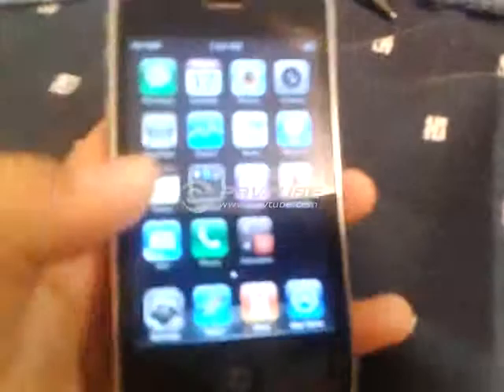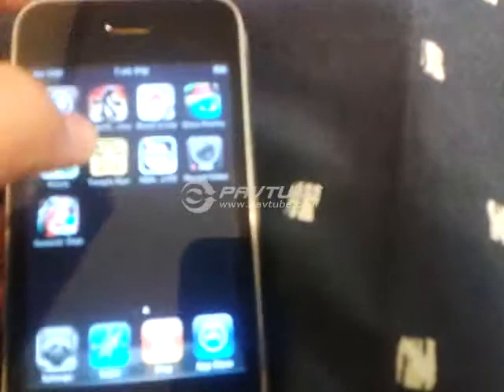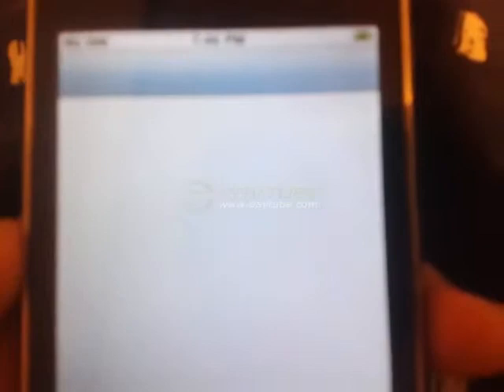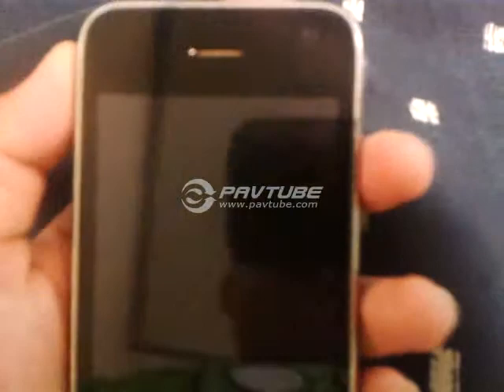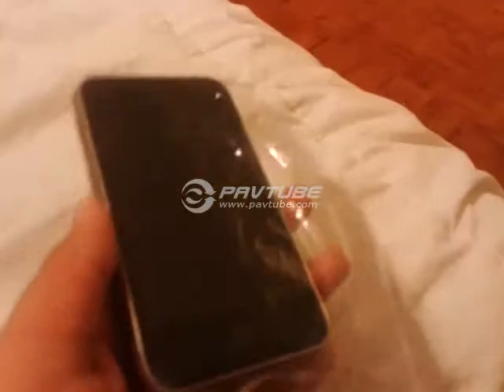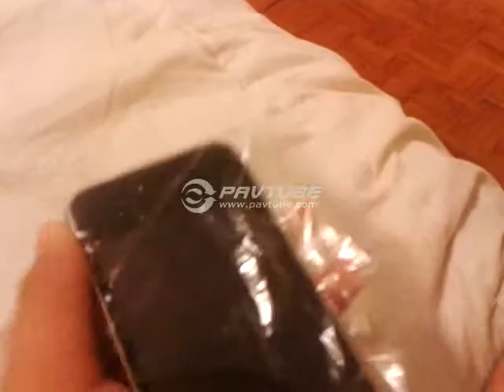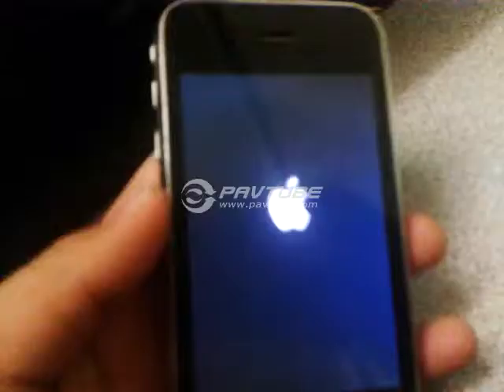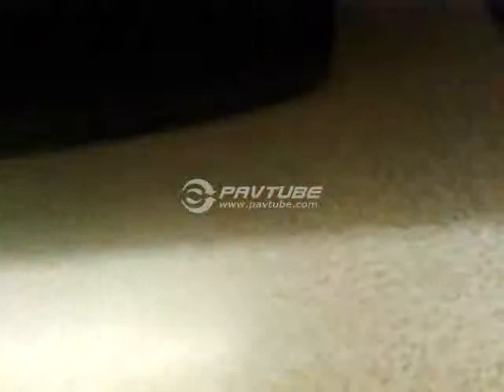IPhone 3G Torture test:Putting in the freezer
If you want us to do more please comment that you want us to do more.